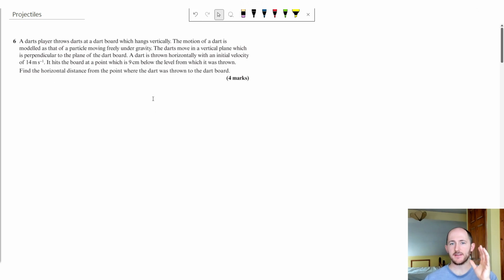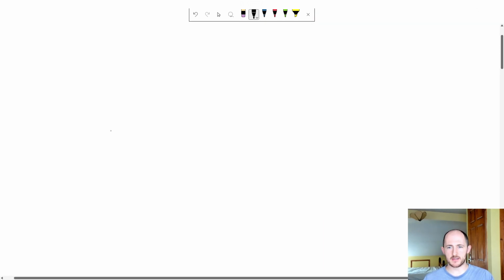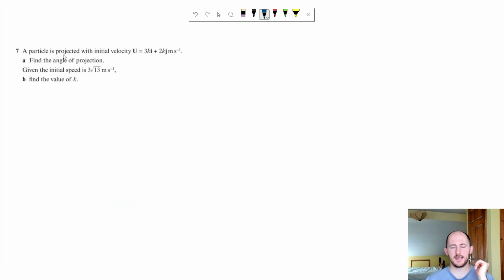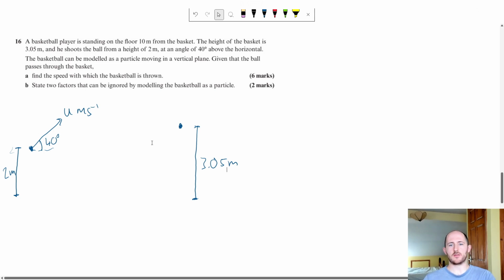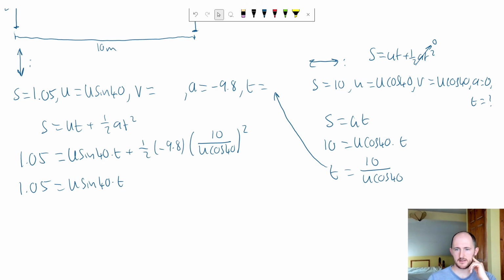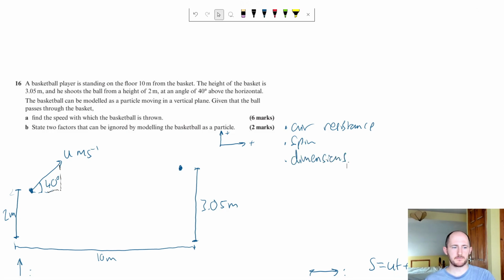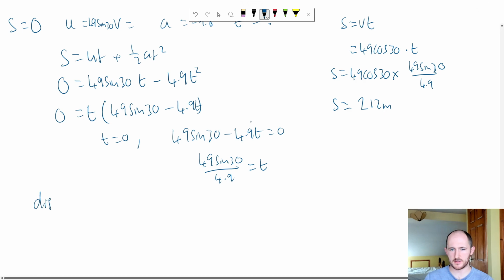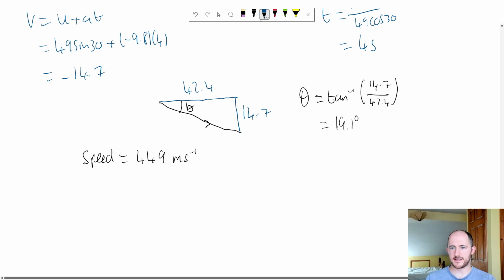A Level Maths Made Easy - Projectile Motion